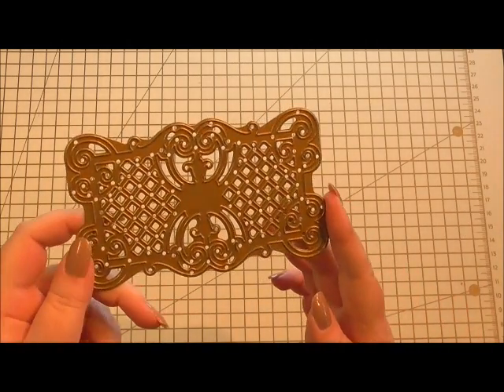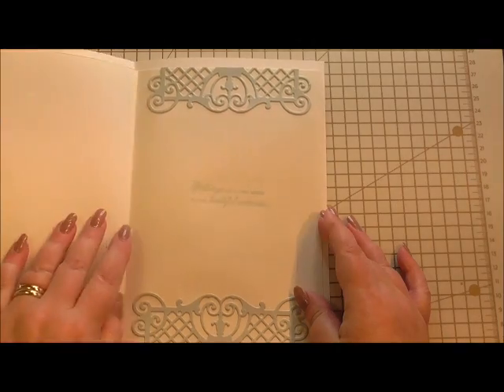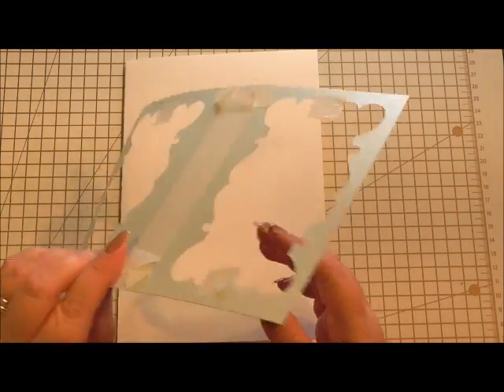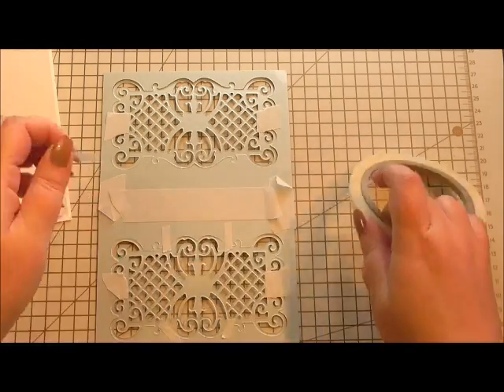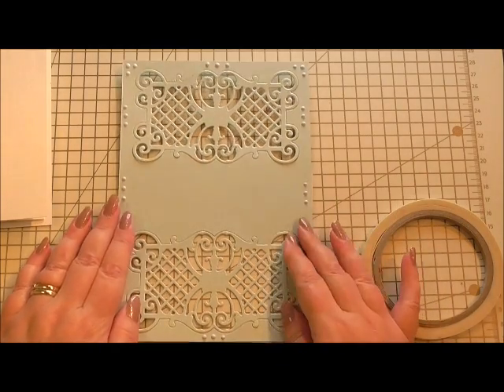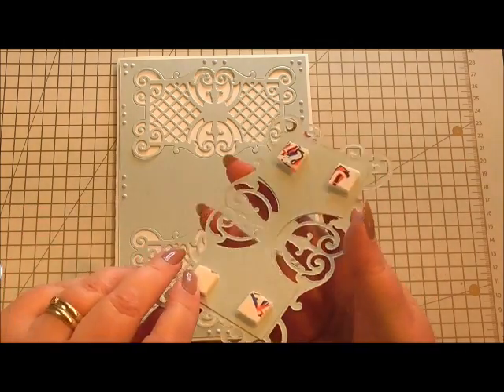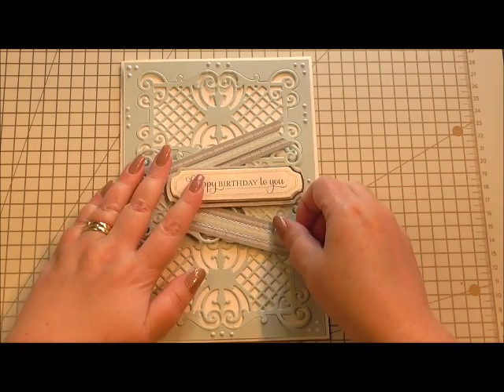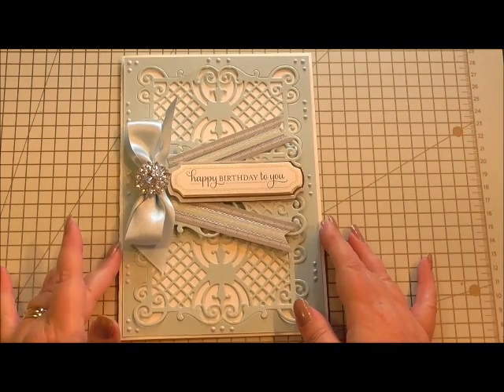165. Cardmaking Project: Anna Griffin Double Ornate Fretwork Card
This card is so easy and quick using both the inside and the outside of a die cut. The card is so pretty and uses minimal items to make it. The main item used is one of the Anna Griffin Fretwork 2 dies from the kit and it cuts beautifully, making a card into a creation.
Items Used:
A5 Blank Card Base in Ivory
Duck Egg Blue Metallic card sheet from the Anna Griffin Metallic Layers Paper/Card Kit
Extra Tails & Sentiment from my own stash, together with the ribbon and the crystal jewel.
Anna Griffin Tool Set including Bone folder, Cutting knife, ruler and cutting matt available